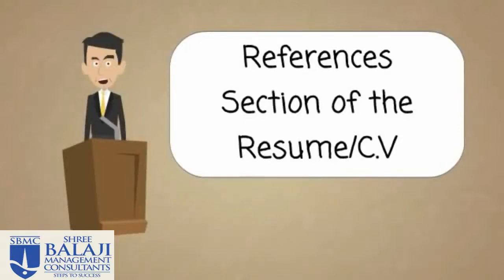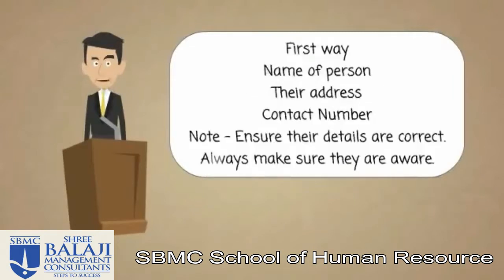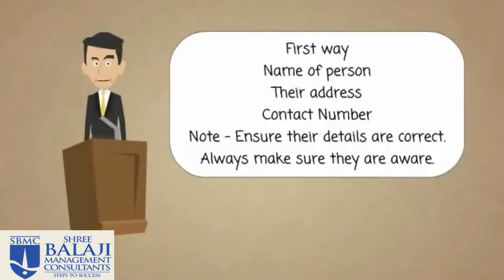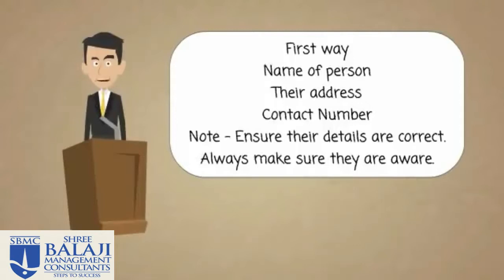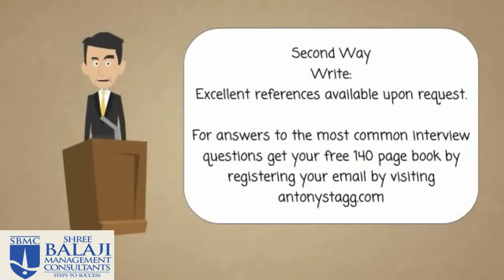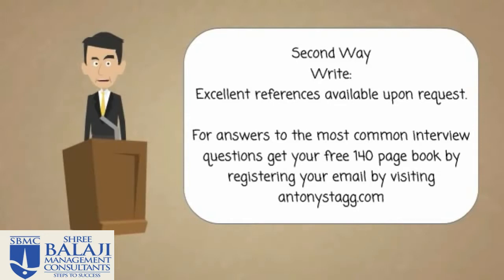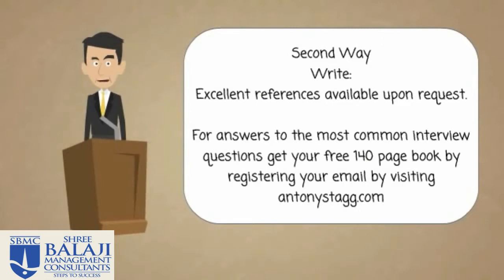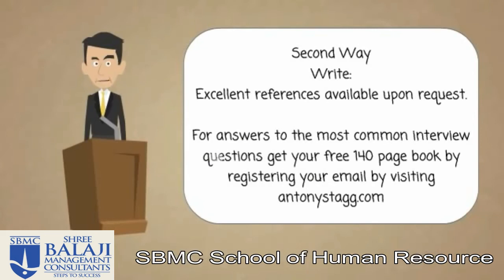Reference section of the resume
SHREE BALAJI MANAGEMENT CONSULTANTS (SBMC) Established in the year 2004, is engaged in providing services to various verticals in the industry by recruitment, corporate Training, Payroll and outsourcing of operations.